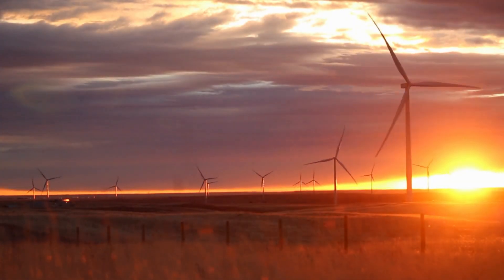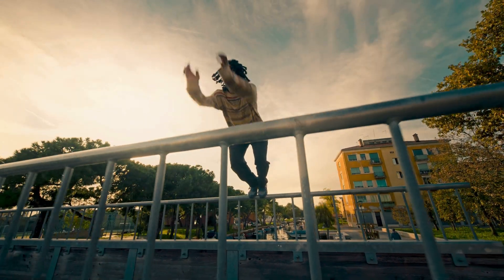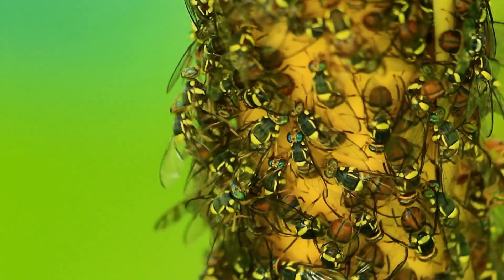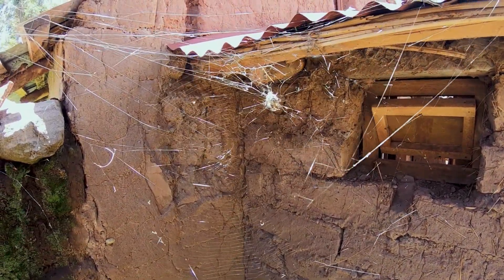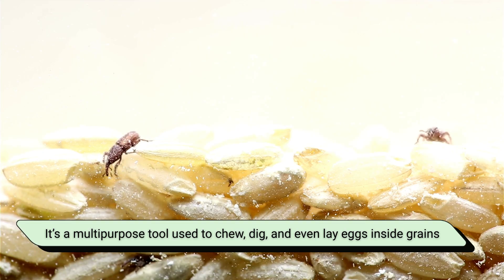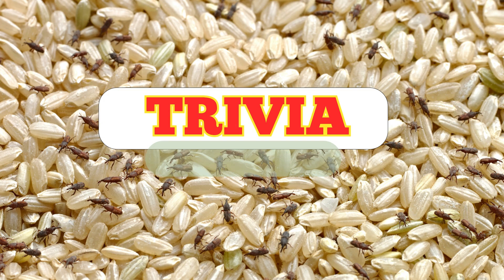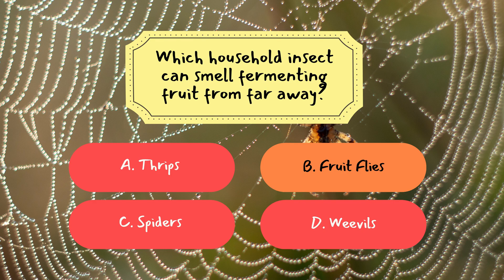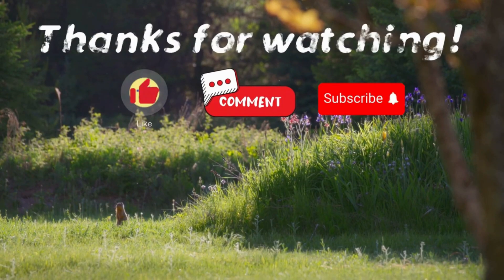You Won’t Believe the Tiny Creatures Hiding Inside Your Home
Step into the wild world of insects—but not the usual ones you ignore! 🐜✨ In today’s video we’re diving into the mysterious and surprisingly common bugs that might be living in your home right now. Don’t worry—some are harmless, some are helpful, and some... well, let’s just say you’ll want to meet them before they meet you. 👀🏠

We’ll uncover where they hide, why they're there, and what makes each of them fascinating in their own strange way. From sneaky climbers hiding in the ceiling to tiny jumpers invading houseplants, this episode is packed with fun facts, cool visuals, and those “OMG I didn’t know that!” moments we all love. 🪳🌿🔥

If you enjoy documentaries about everyday wildlife or love discovering the hidden creatures we live with, then this video is perfect for you. 🦋📺💬